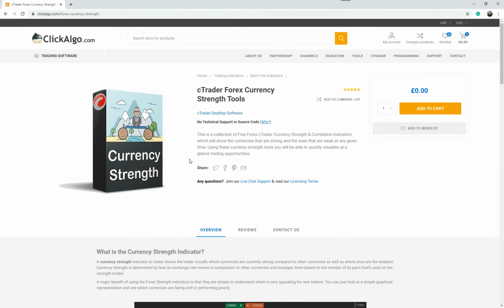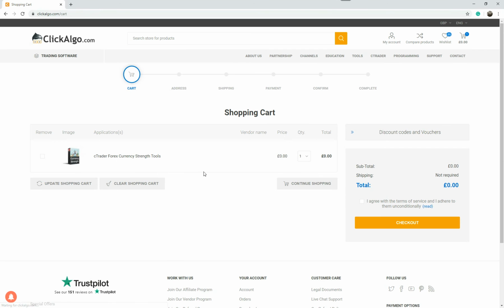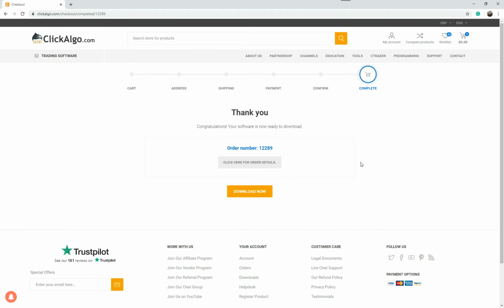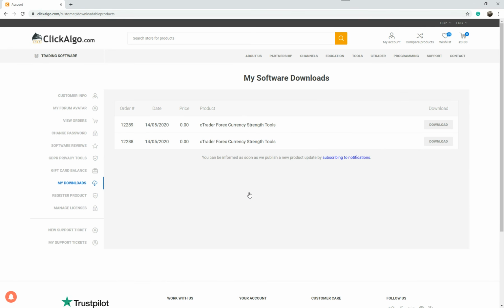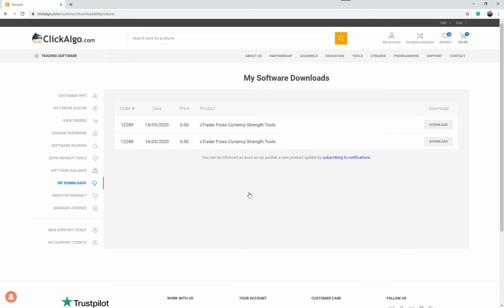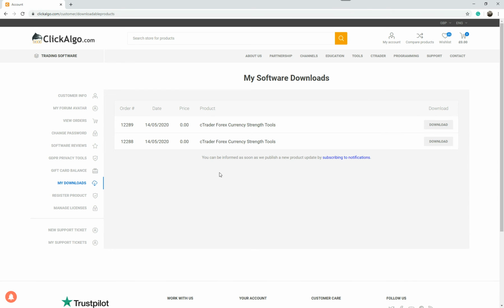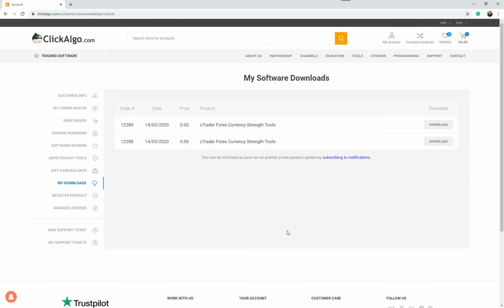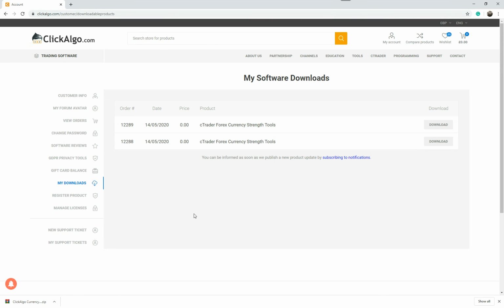ClickAlgo Website Downloads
This video will help our new customers through the checkout process to download both free and paid software from our web store and how to access the downloads for future use.